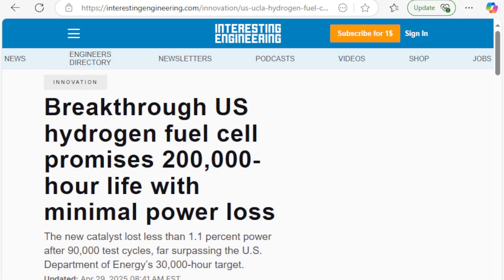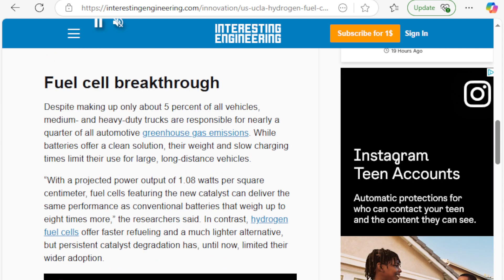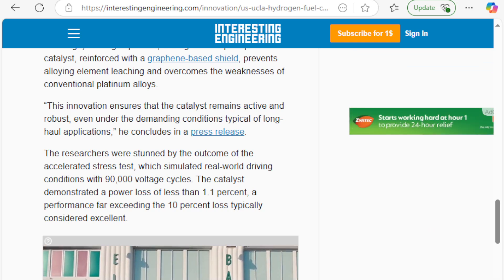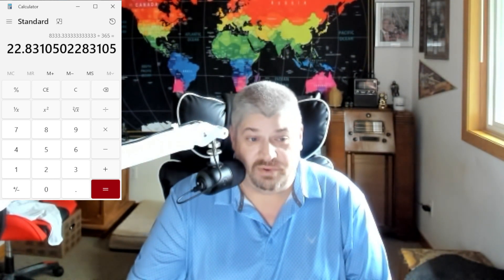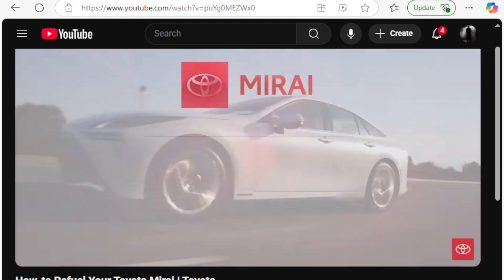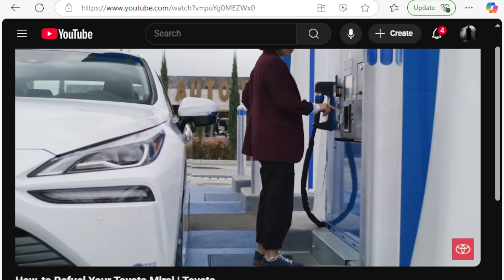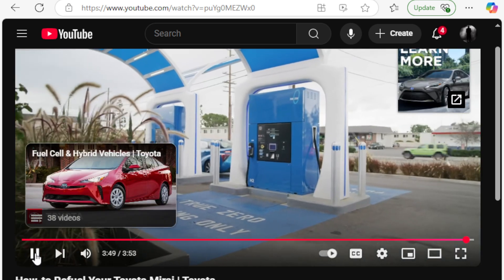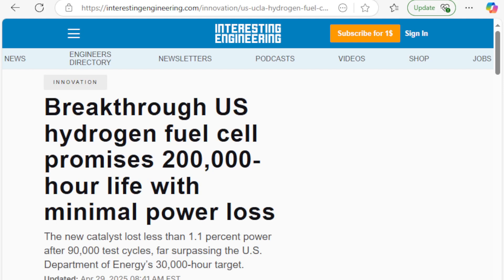Breakthrough US hydrogen fuel cell promises 200,000-hour life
A breakthrough in Hydrogen Fuel Cell technology promises decade long life span for Fuel Cell batteries changing the game in all methods of transport.
Toyota faces worldwide criticism over hydrogen: Shocking discovery just made